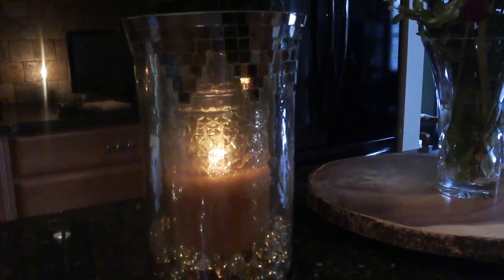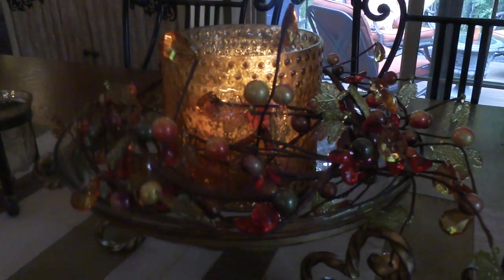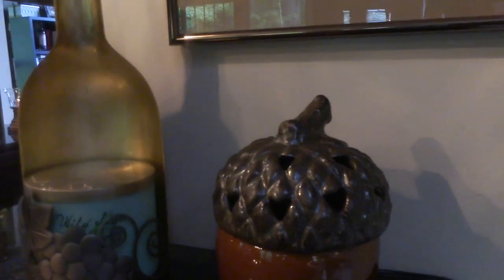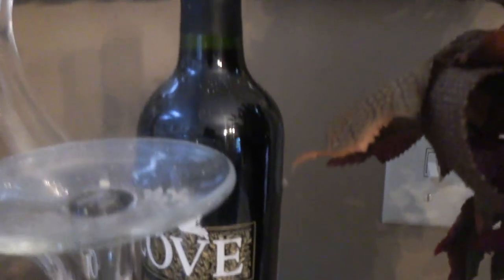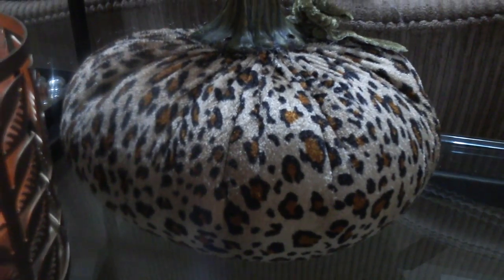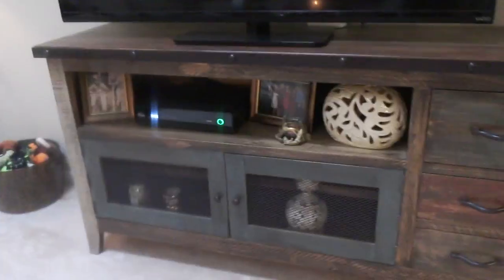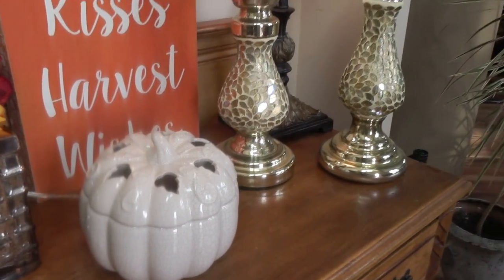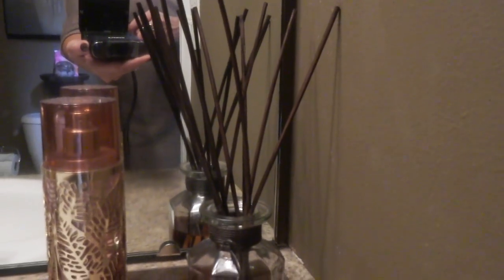Karen's Fall Decor Home Tour 2017 | Fall Home & Lifestyle Part 3 | The2Orchids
I hope you enjoy my fall decor home tour!

Karen

Be sure to follow our BLOG, we post throughout the week & upload Videos on Wednesdays, Thursdays, and Fridays!

Our Recent Vlogs!

2 Orchids

 Products Mentioned:

Be sure to go to Joan's current party to order the Scentsy fabulous fall scents!

More Fall Videos!

Shop where we shop!

❤Hugs!❤

Karen & Lauren